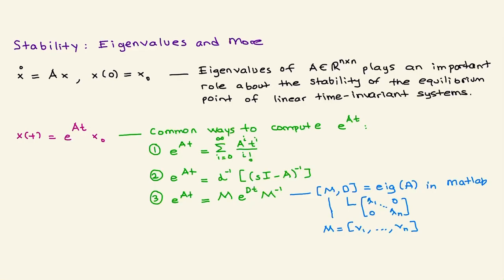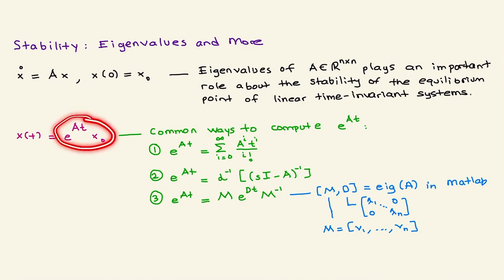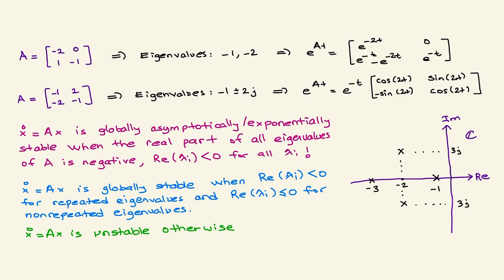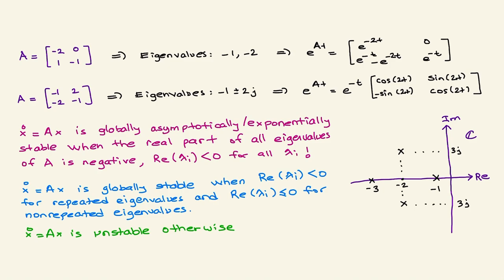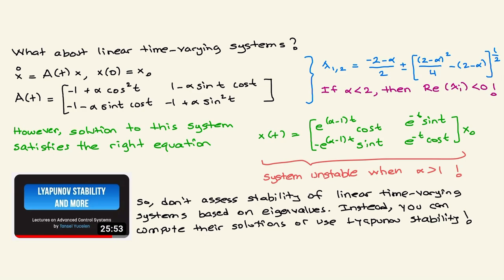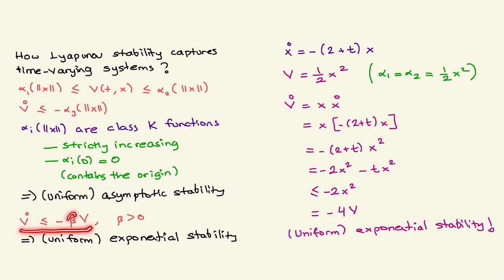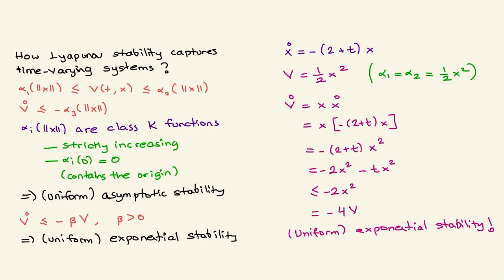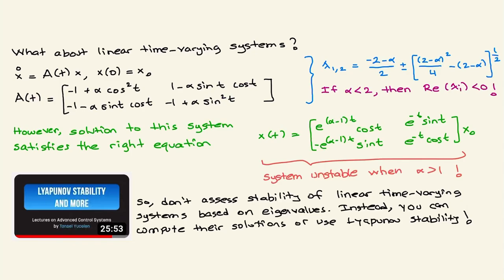Stability: Eigenvalues and More (Lectures on Advanced Control Systems)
We cover stability for linear time-invariant and time-varying systems. Hope that you will find this video useful for your control systems interests!